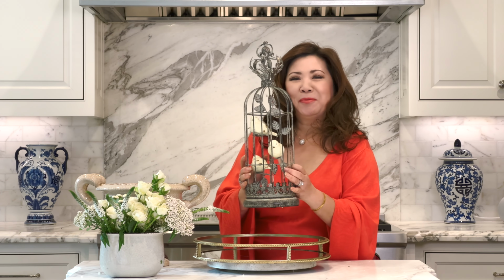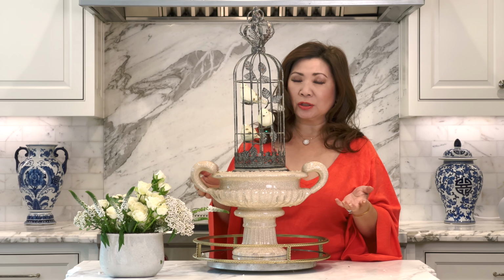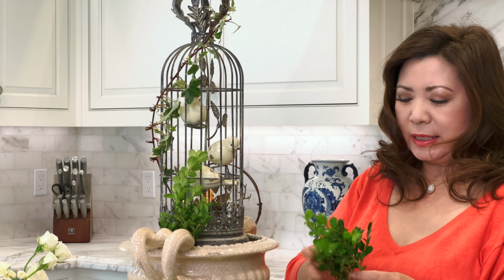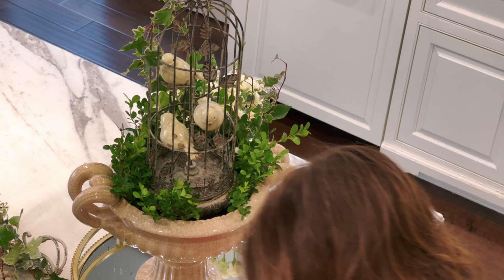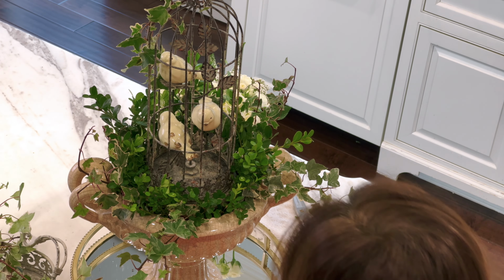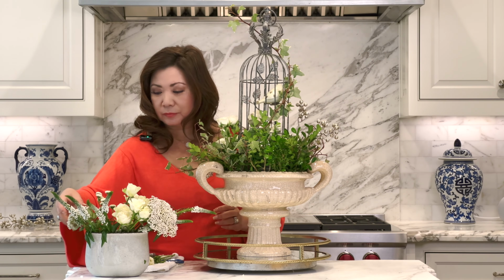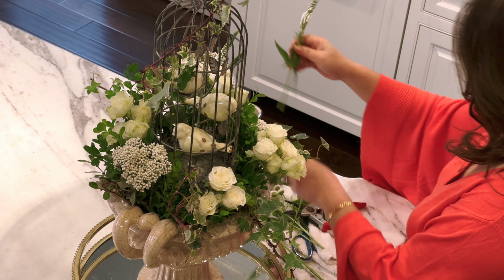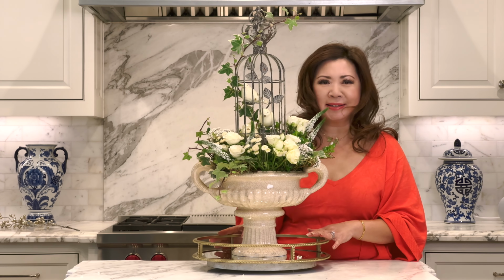Create a Floral Project with Fresh Flowers and a Birdcage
Learn to create floral decor using unusual props in innovative ways.  Combine fresh flowers with beautiful home decor elements to create unique floral pieces.